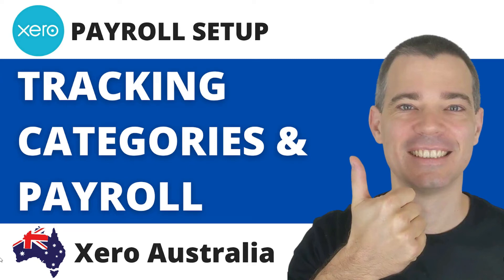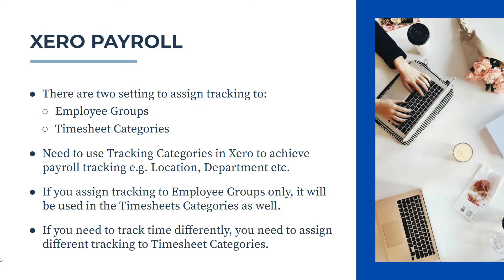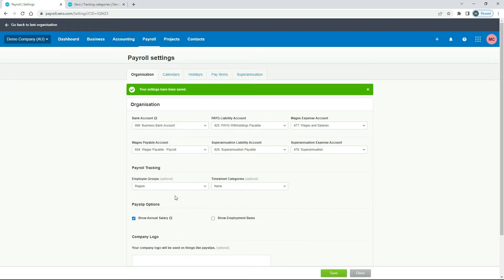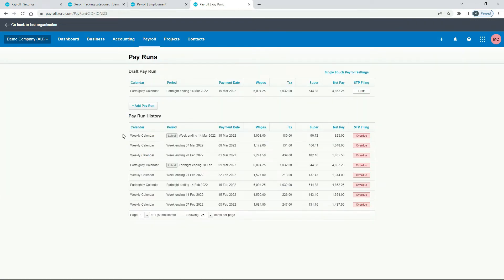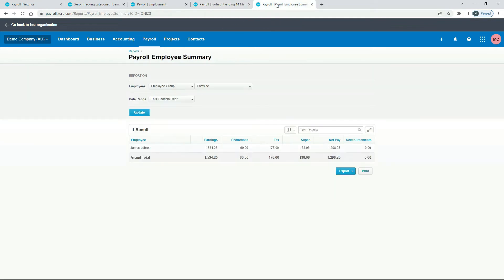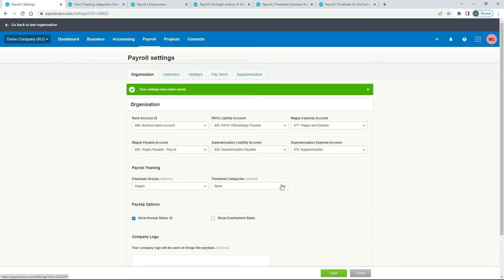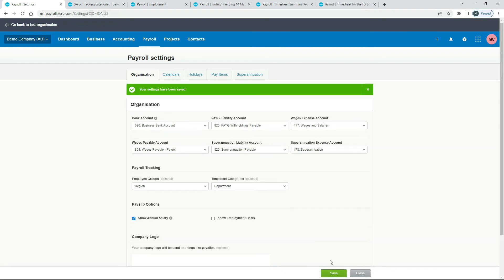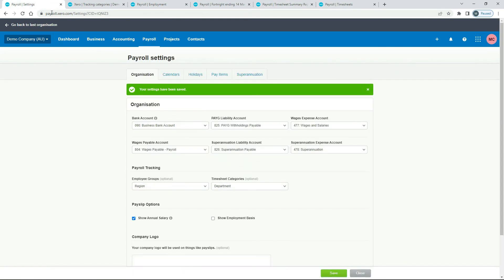Xero Payroll - How to Set Up Tracking for Employee Groups and Timesheet Categories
Learn how to set up payroll tracking in Xero payroll. You can track you payroll statistics with Tracking Categories and track your employee's timesheets using the same tracking category or a different one.